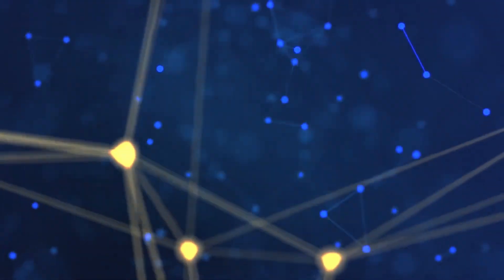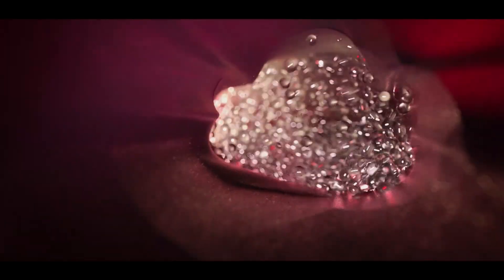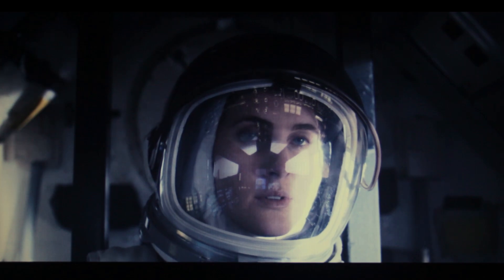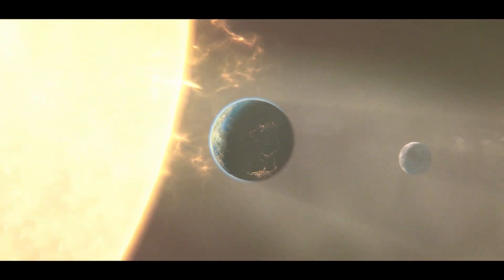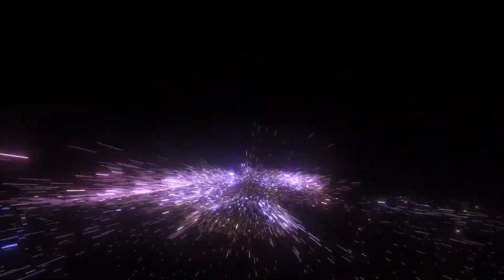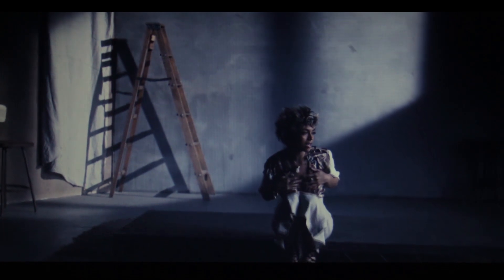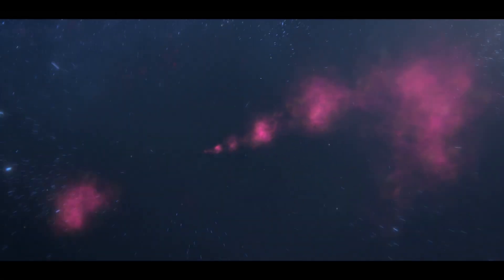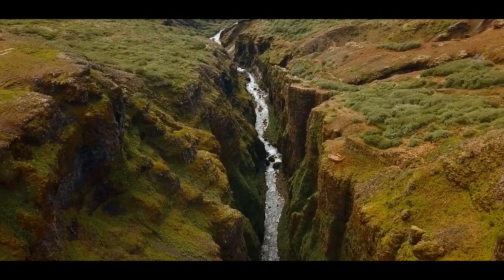It's The Eerie Sounds Of Space! What Do You Hear In Space?